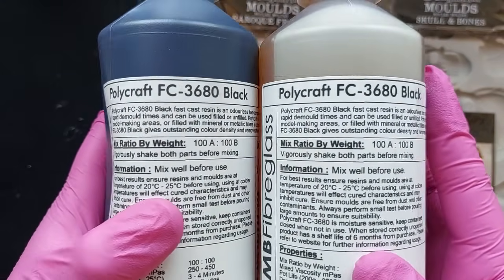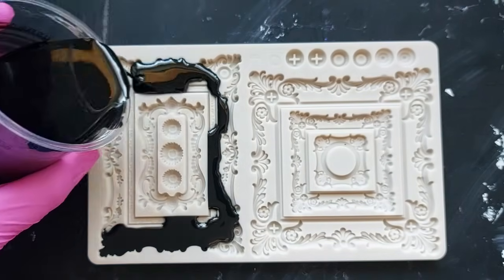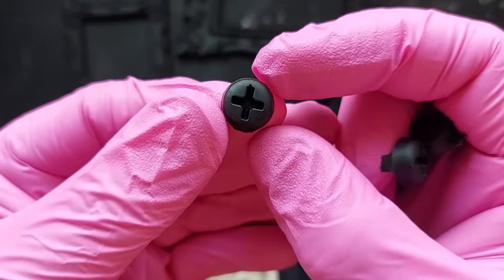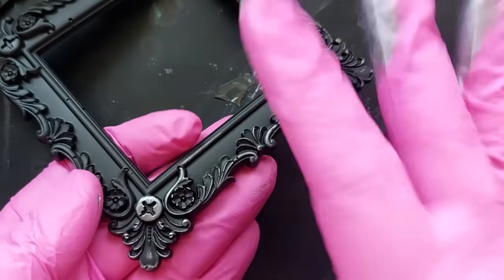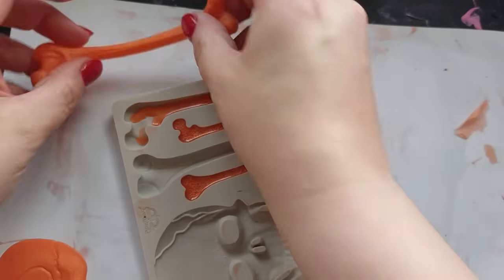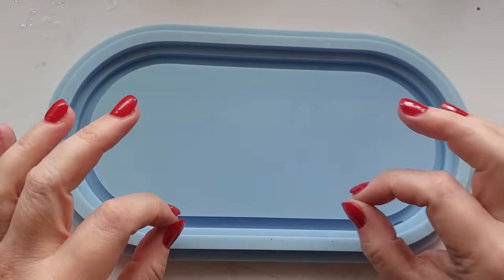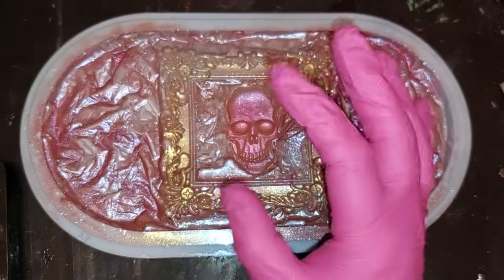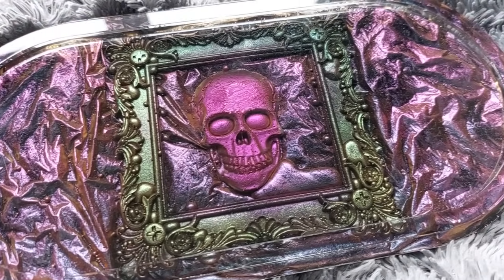THIS IS HUGE ! The possibilities with these are ENDLESS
Hey lovelies, in this video I am using some brand new moulds that I purchased from I love mixed media here in the UK alongside some Polyurethane and silicone rubber to make inlays.

The Polyurethane and silicone moulds can be purchased here:
I love Mixed Media
code CCC10

The silicone rubber can be purchased from Let's Resin code and link further down.

UK Amazon Storefront
USA  Amazon storefront

CODE for liquid products and colorants: ClaireCC10

10% code ClaireCC10

10% code: ClaireCC10

Code: CLAIRESCRAFTYCORNER

Code: CCCTECK

Code: CLAIRECC10

code: CLAIREBURGESS